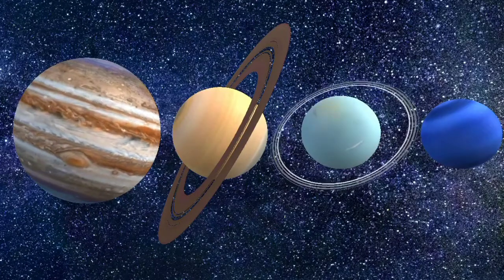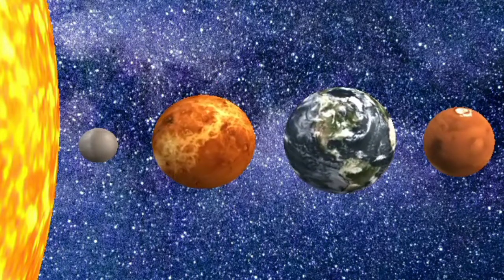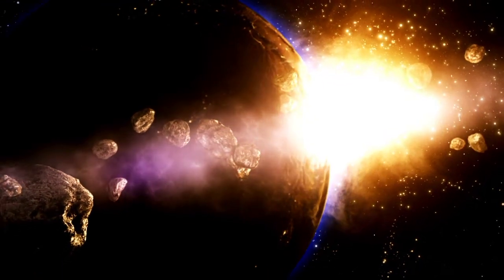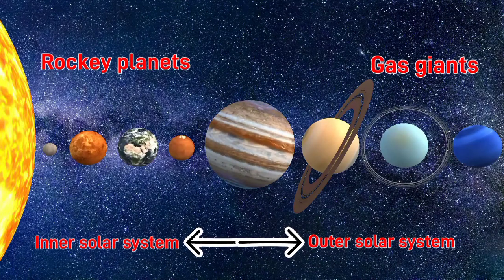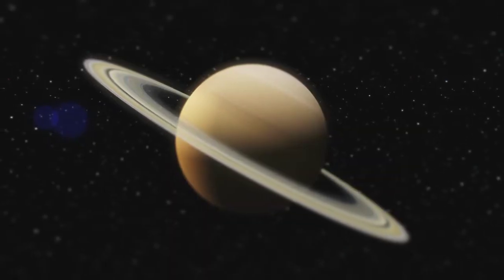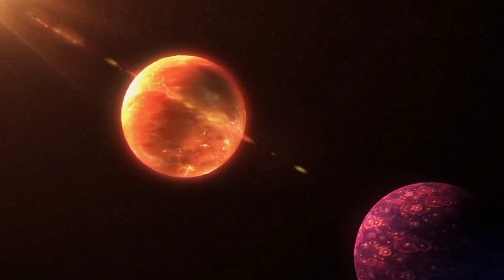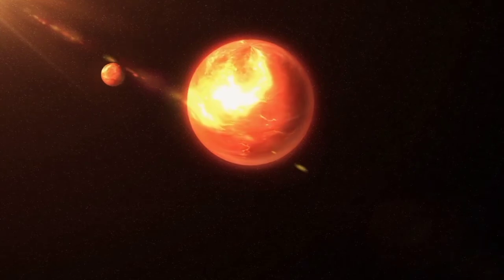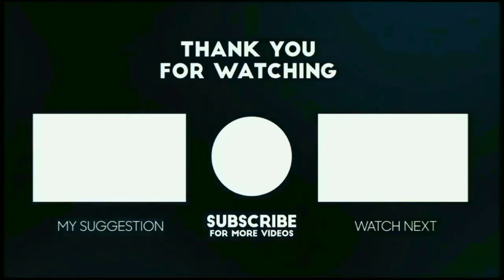Why doesn’t Earth have Rings ? | Why only the Gas Giants have Rings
All gas giant planets (Jupiter, Saturn, Uranus and Neptune) in the Solar System have rings, while the terrestrial ones (Mercury, Venus, Earth and Mars) do not. There are two theories about how ring systems develop. They may have formed from leftover material from the formation of the planet, or be the remains of a moon that was destroyed by an impact, or was simply broken apart by the gravitational tugging of its parent.